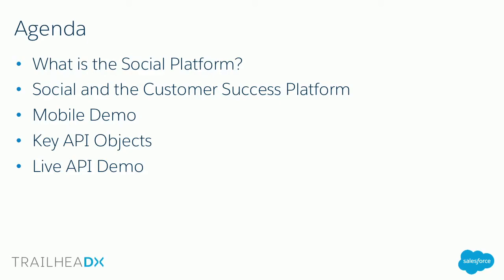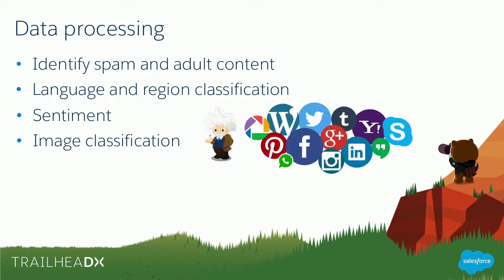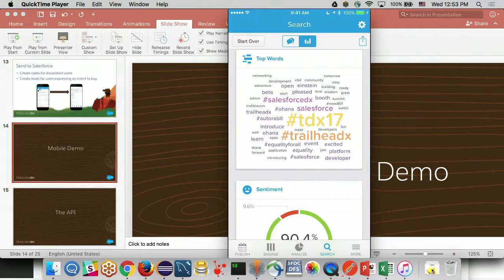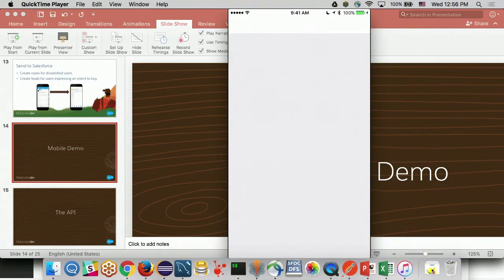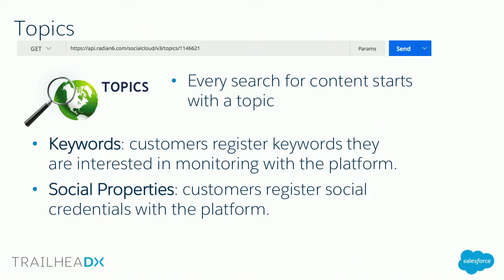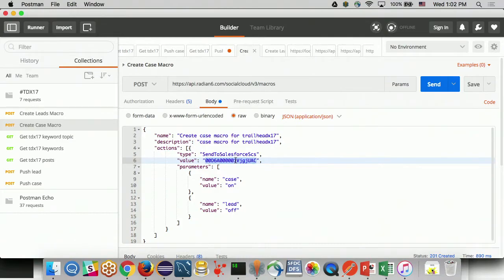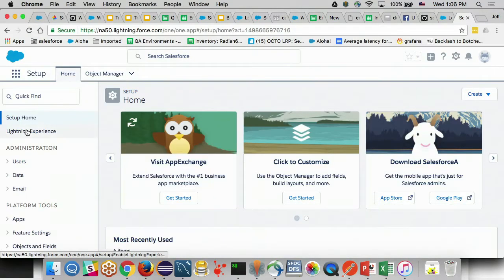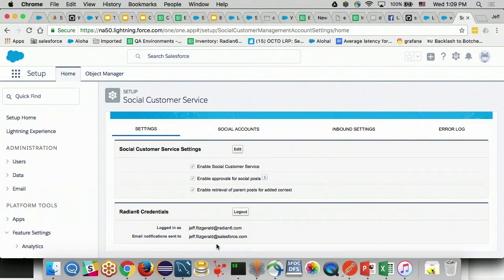Blazing a Social Trail with the Marketing Cloud Social API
We developers love to discuss our most legendary successes as well as the most epic failures, and these conversations aren?t limited to any single social network. The Marketing Cloud Social API provides a RESTful API for not only providing a single view of these DX-related conversations from like-minded trailblazers, but also for sharing tales about your latest trailhead adventures. Join us and see how to create a query for listening to Trailhead DX conversations. We'll then use this query to filter down the conversations, discover the most frequently used words, and examine the volume of posts leading up to the conference.